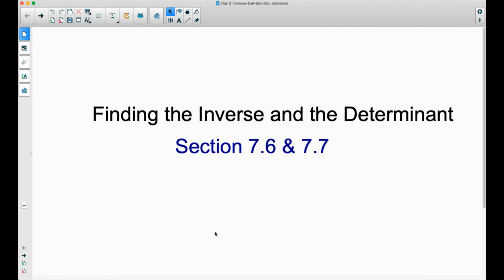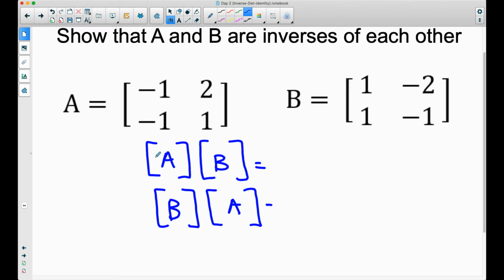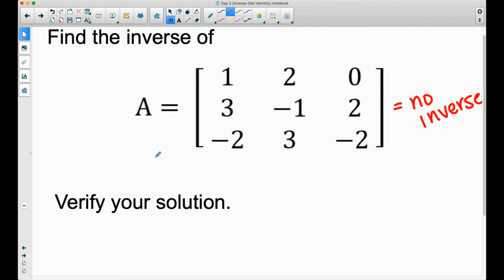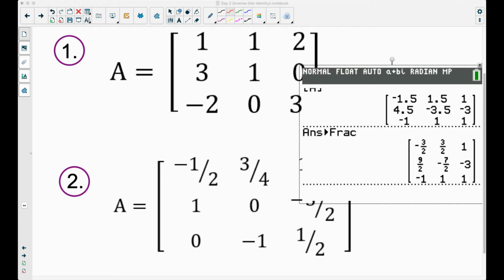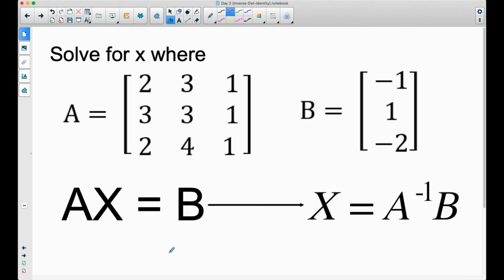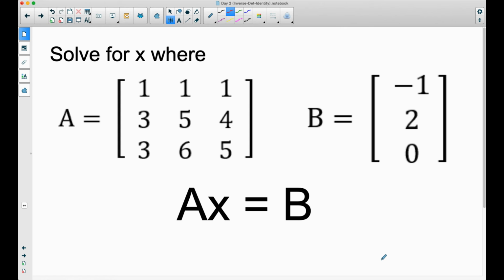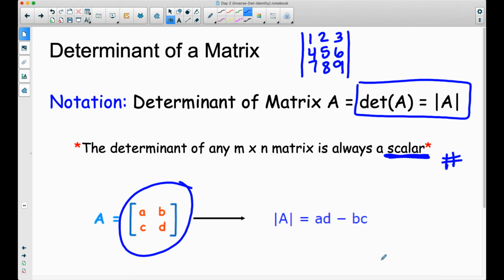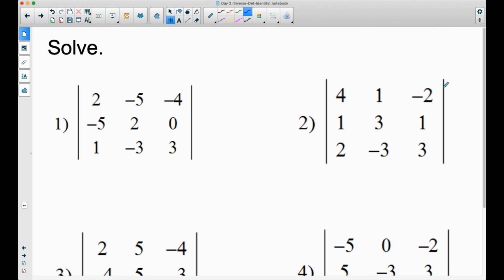Inverse and Determinant